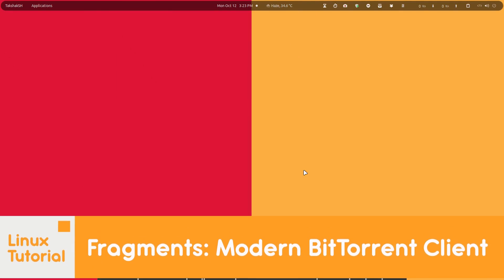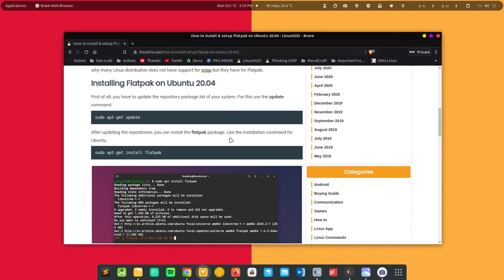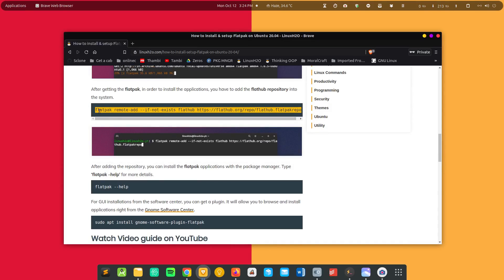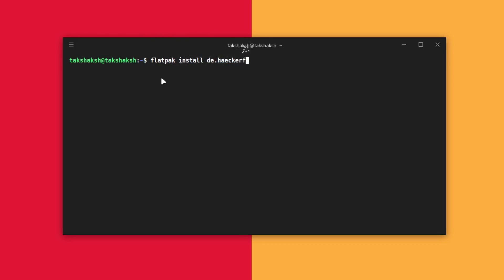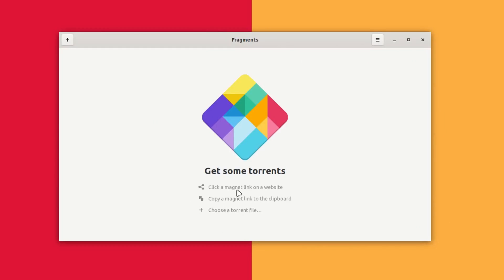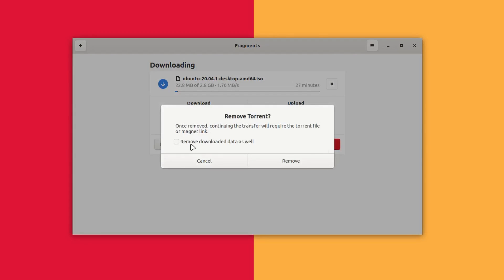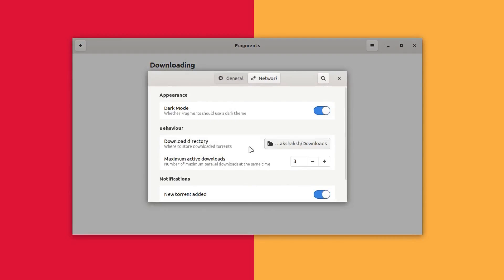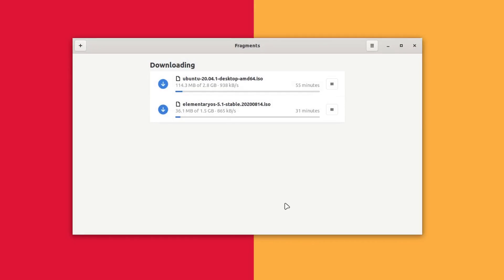Fragments: A modern BitTorrent client for Linux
[ 🠺 For Commands & direct links - Article 🠸 ]

[ 🠺 About 🠸 ]
In this quick guide, you will learn a modern BitTorrent client called, Fragments. You will also learn how to install and use it. This guide is for all kinds of Linux distros like Ubuntu, Manjaro, Mint, Kali, Elementary, Pop os, MX Linux, Fedora, etc.

 🠺 How to install Microsoft OneNote on Linux